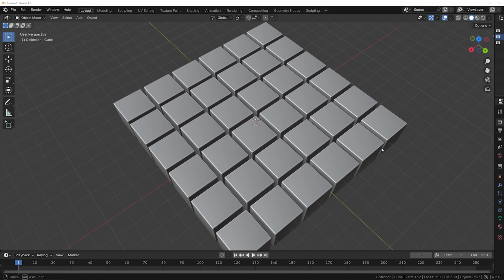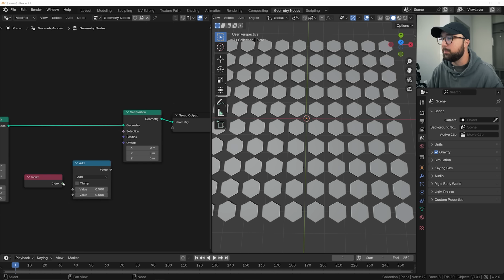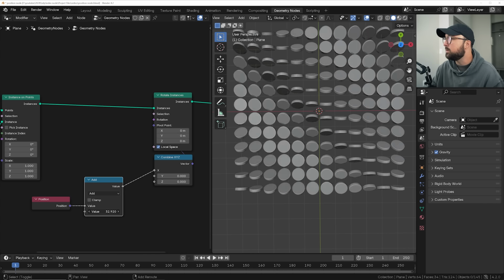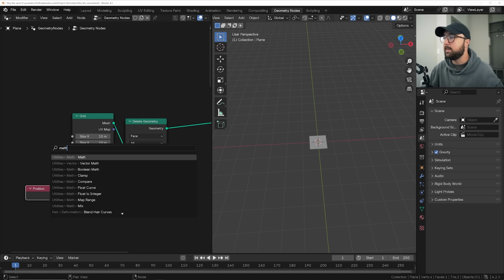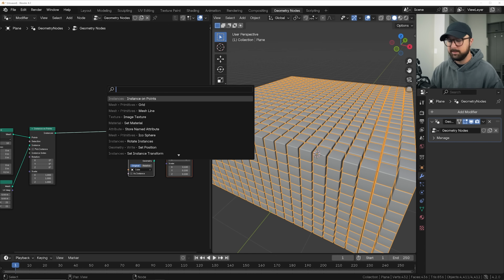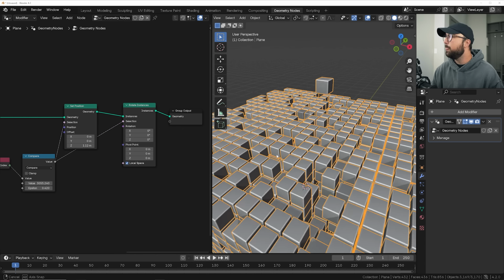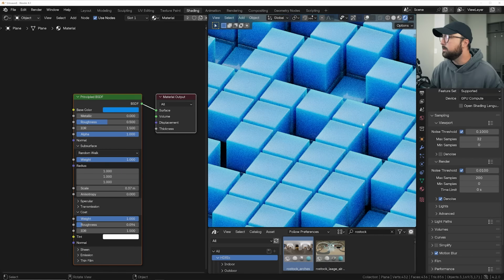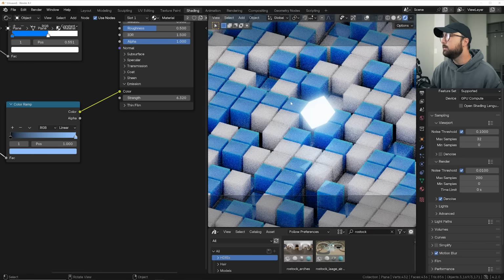If You're Learning Blender, You Should Be Using This Node!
The problem beginners in blender geometry nodes have is the ability to select and move individual instances, points, or other things like that! In this blender tutorial I will show you how the Index and Position nodes give you the power to not only select anything you ant, but how these nodes allow you to make beautiful animations for your motion graphics!